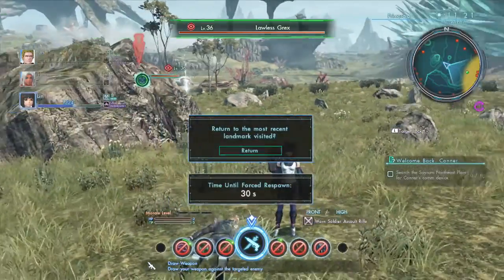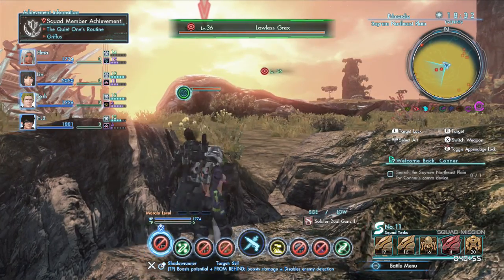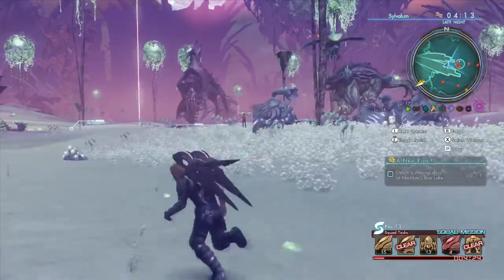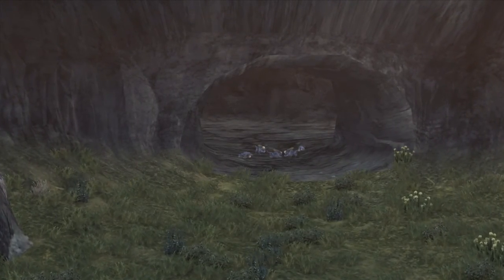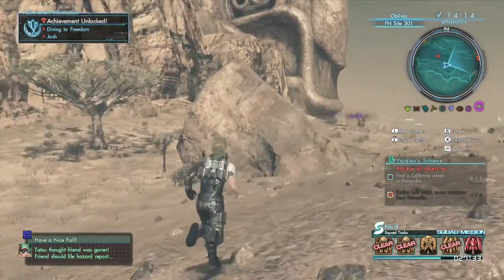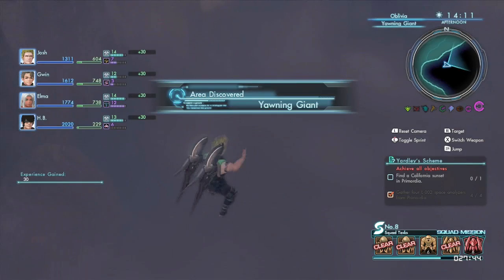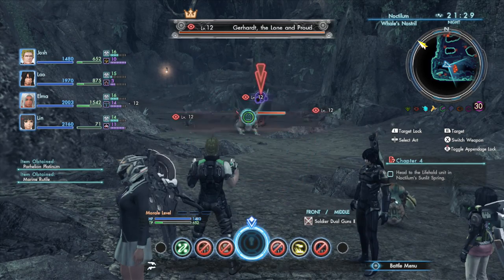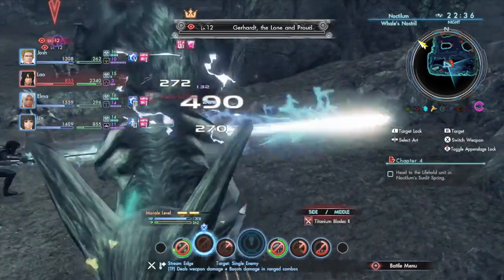Predatoure Plays Xenoblade Chronicles X Part 3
Hello everyone, and welcome to part 3 of my playthrough of Xenoblade Chronicles X on the Wii U. I hope you enjoy this video. :)